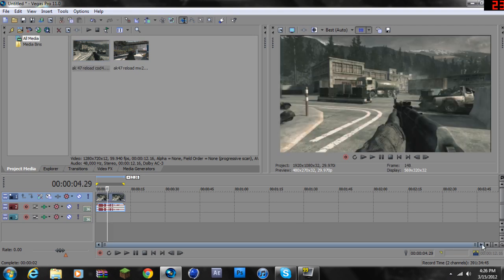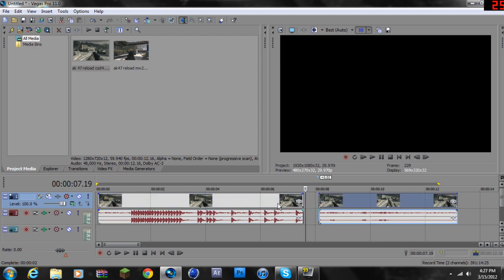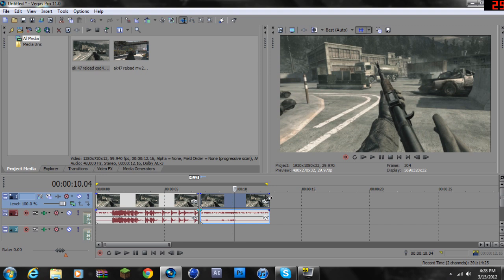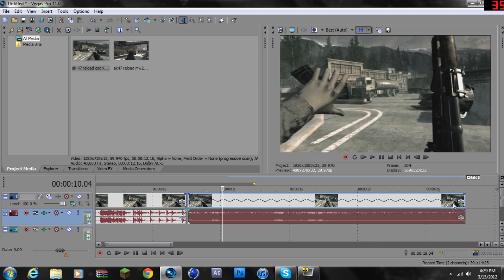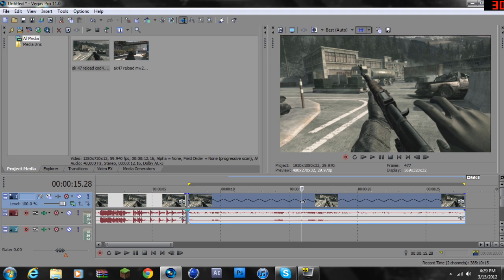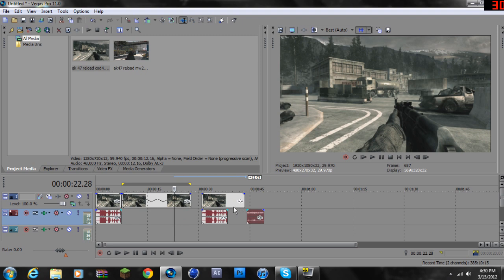How to do slow motion in Sony Vegas 11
In this video i do a quick lesson on how to make any clip a slower version of the original. Sony Vegas will only allow a certain amount :/